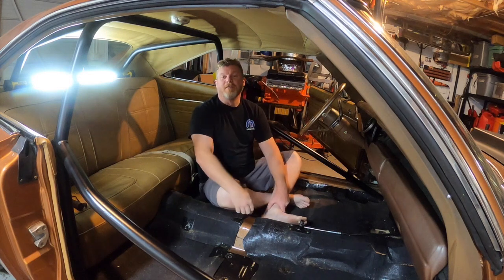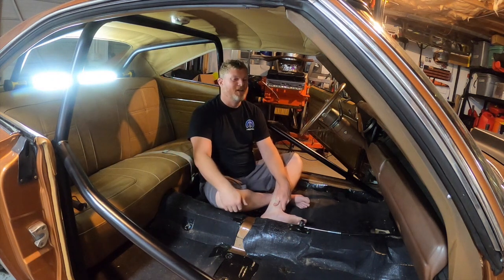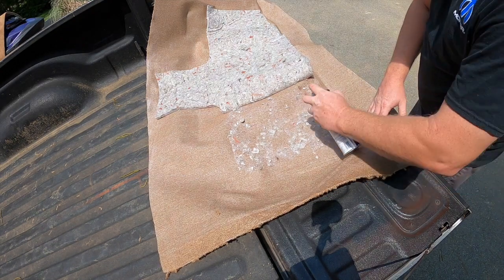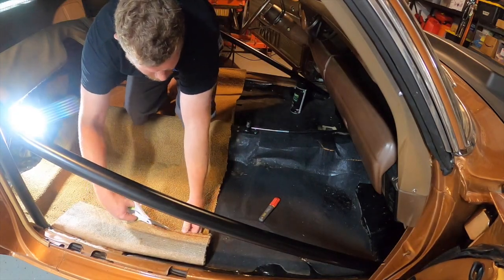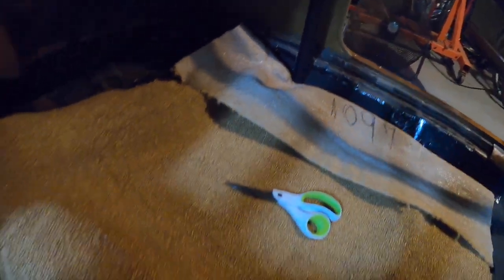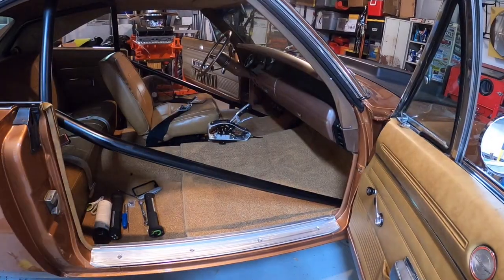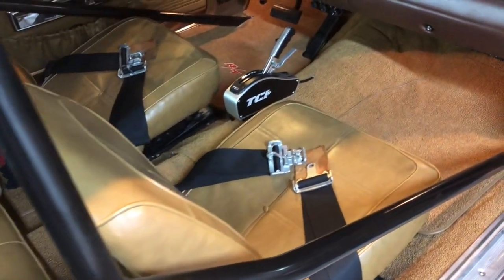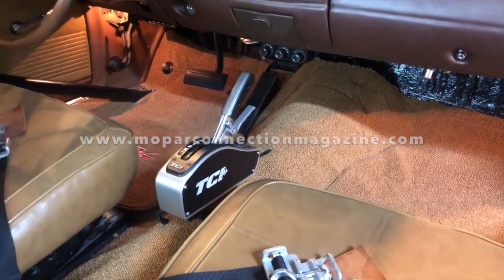Revive Your Classic Mopar's Interior With This Easy Carpet Installation Guide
Mopar Connection Magazine has been a big of a failure when it comes to reliable video production lately, but we've been thrashing to get our 1969 Dodge Charger R/T "Brazen" ready for the 2022 Hot Rod Power Tour happening in just a few days! While others are trying to cram in waaay too much in a week, we've been smartly working towards this goal for months now. Will we make it? for updates on the build!

Song: Another Story Ends
Artist: Sky Toes
Music from Uppbeat (free for Creators!):